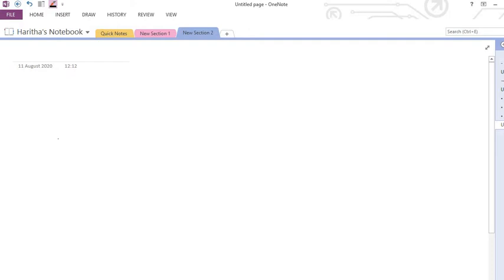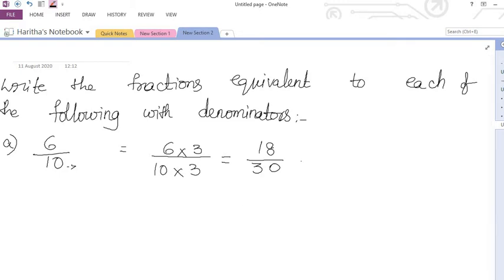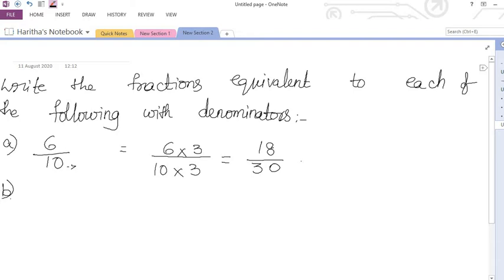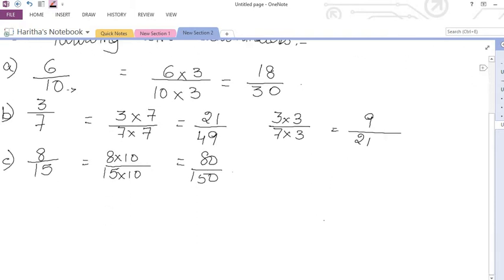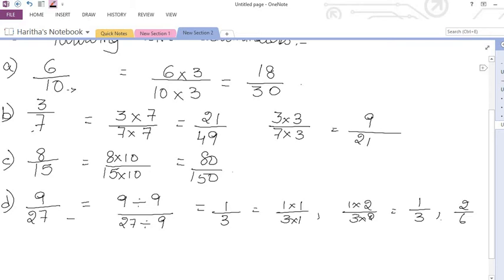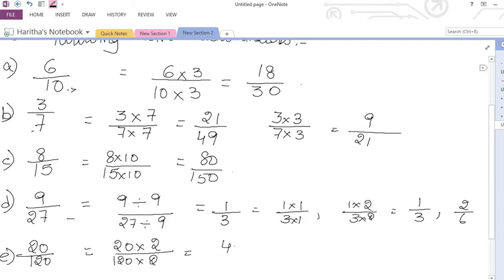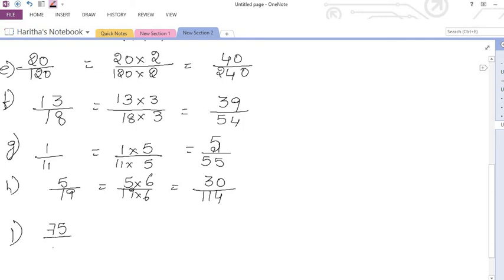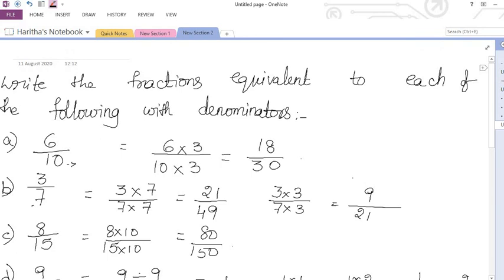Write equivalent fraction for the following by multiplication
Equivalent fractions are the fractions that have different numerator and denominator but are equal to the same value. For example, 2/4 and 3/6 both are equal to ½, hence they are equivalent in nature.